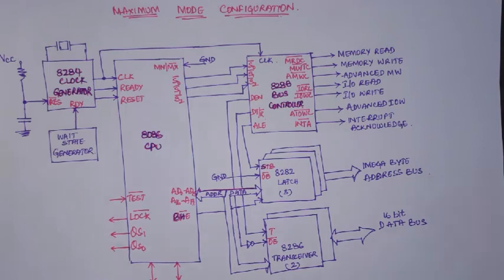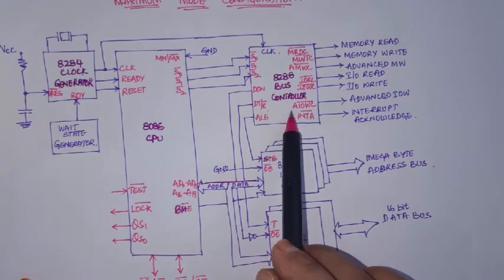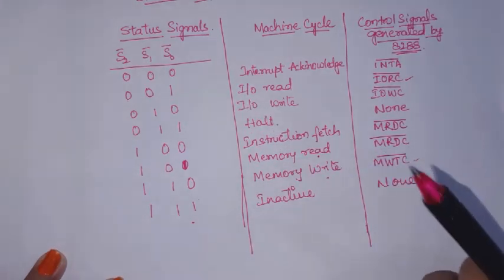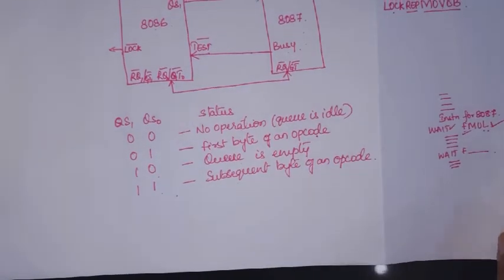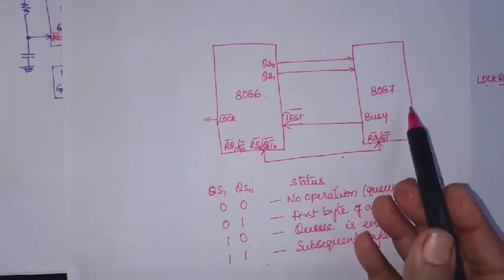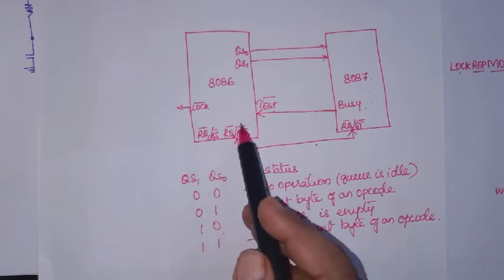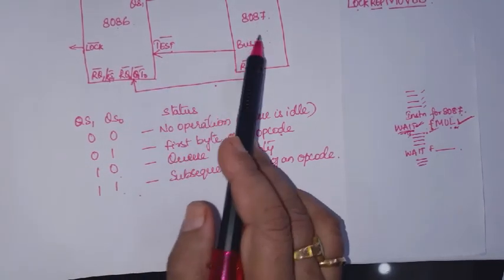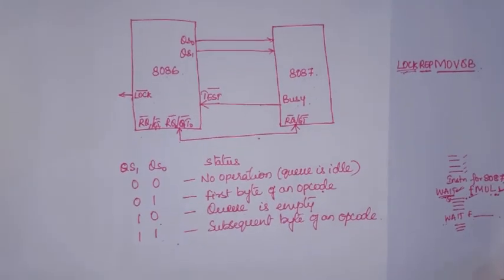8086 MAXIMUM MODE CONFIGURATION/ MPI / BY VIJAYA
8086 Maximum mode Configuration explained in detail .